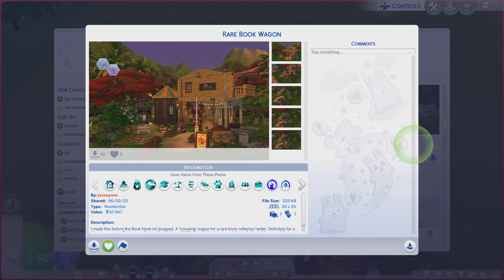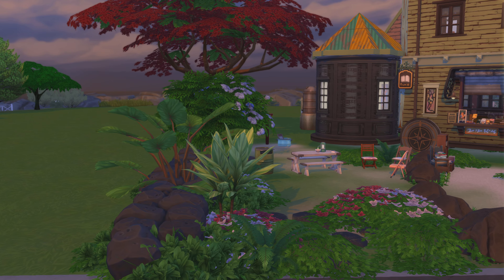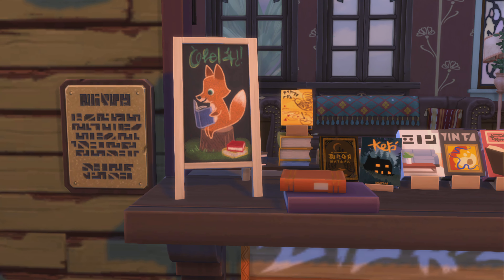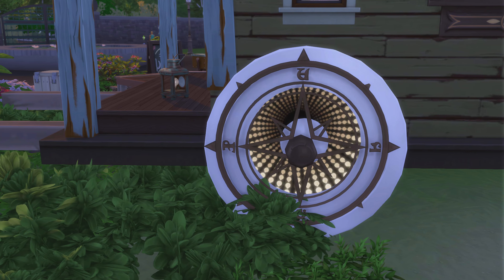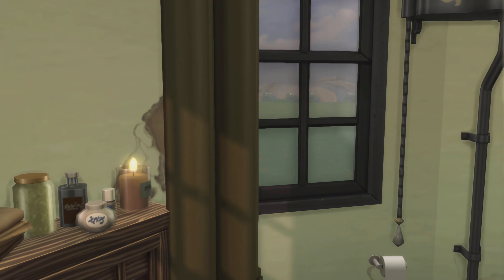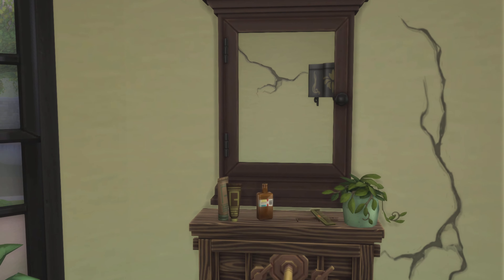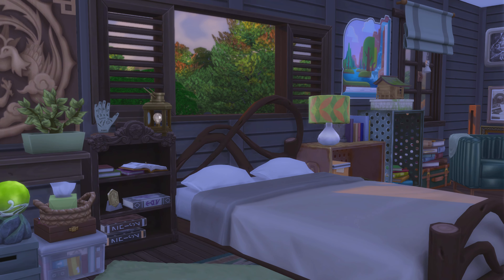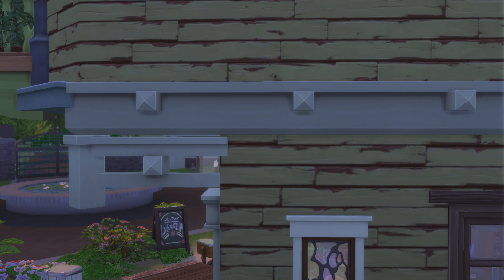The Sims 4 Gallery Lots ep# 2041 Rare Book Wagon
Id- jesswynne          Lot- Rare Book Wagon         lot size - 20x20         lot type - residential        Playable            please check out their other creations as well        also seen on ep# 2040